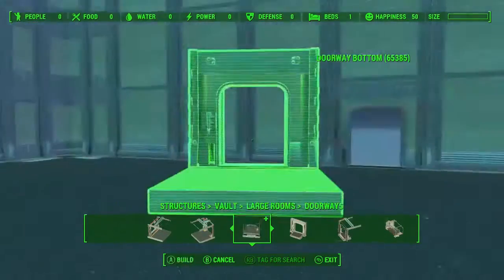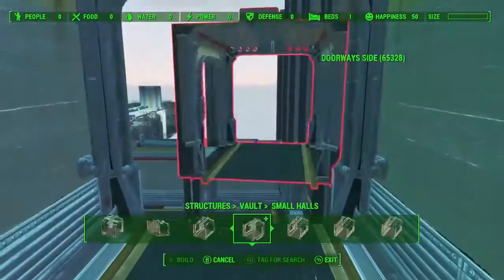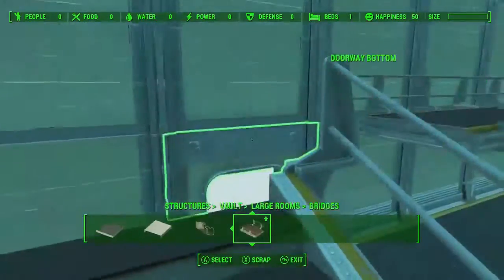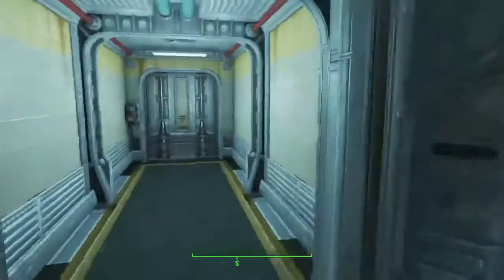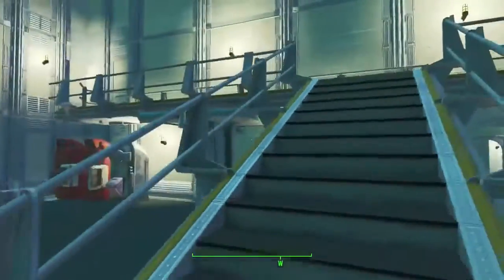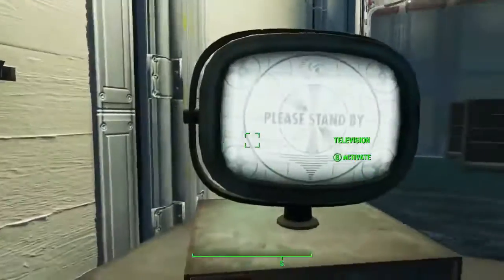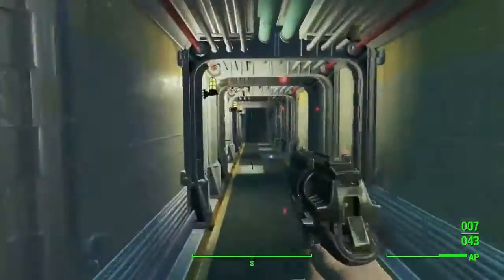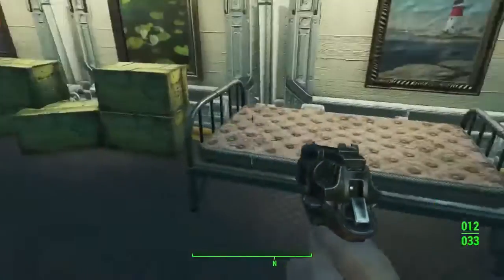Fallout 4 Mods - Build Your Own Vault (Mod Spotlight)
This mod is so great especially to test finally on console for xbox on Fallout 4. The mod spotlight today goes to Build Your Own Vault!